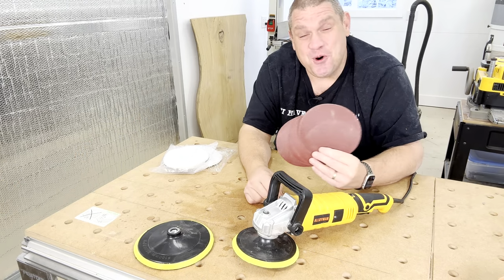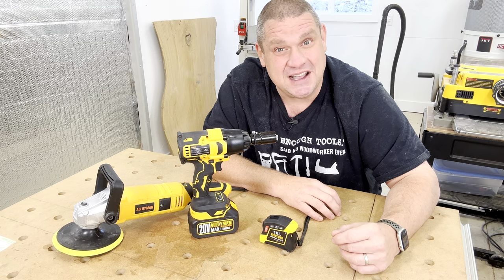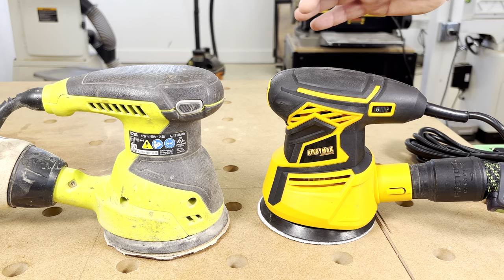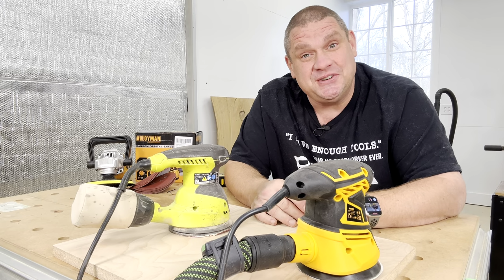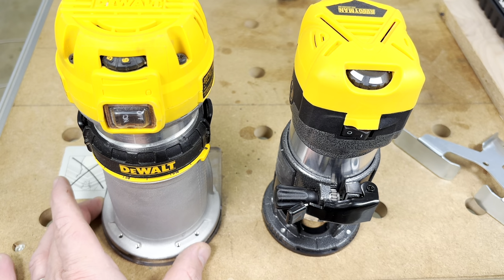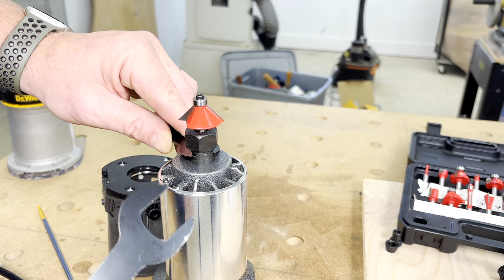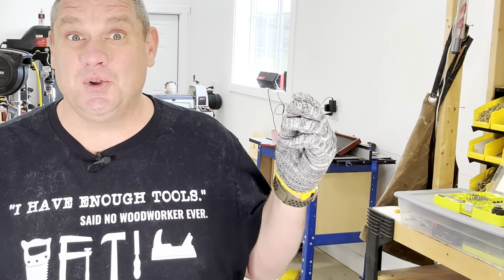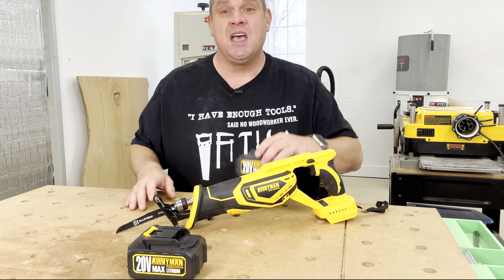Unheard of Brand, Unbelievable Results: Testing 3 New Tools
If you're looking for an affordable power tool brand for your woodworking shop, you've come to the right place. In this video, I'll be testing three new Alloyman tools: the Router, the Reciprocating Saw, and the Orbital Sander.

Each tool has its own unique benefits and I'll be showing you how to use them in your woodworking shop. Tune in to find out which tools get the win and which tools fail miserably.  Watch this video to see how the Allowman Tools Router, Reciprocating Saw, and Orbital Sander faired for this bargain based tool brand.

Chapter List:

00:00 - Introduction
01:00 - Review of Sander, Impact Wrench and Digital Tape Measure
03:43 - Alloyman Orbital Sander
08:01 - Alloyman Palm Router
11:18 - Alloyman Reciprocating Saw
13:57 - Closing

- Alloyman Car Polisher
- Alloyman 2 in 1 Digital Tape Measure
- Alloyman Impact Wrench
- Alloyman 5'' Orbital Sander
- Bosch Orbital Sander
- Ryobi Orbital Sander
- Festool CT 26 Vacuum
- Alloyman Palm Router
- DeWalt Palm Router
- Alloyman 20V Cordless Reciprocating saw

Major Tools:
Jet Bandsaw
Nova Voyager Drill Press
SawStop 3HP
DeWalt Table Saw
Festool Kapex
Dewalt Compound Miter Saw
Jet 8'' Jointer
DeWalt Thickness Planer
Shelix Cutterhead for DeWalt Planer
DeWalt Router
Bosch 2.25HP Router (In Router Table)
Kreg Router Table
Kreg Router Lift
Festool Cordless Track Saw
Festool Router
Festool Carvex
Shaper Origin
Shaper Workstation

Measuring/Marking
Woodpeckers 642 Square
FatBoy Pencil
Woodpeckers TS 32 T-Square
Paolini Pocket Rule
1-2-3 Block

Finishing/Sanding
Festool 5'' Sander
Festool 6'' Sander
Rigid Oscillating Belt/Spindle Sander
Jet 1632 Drum Sander

Joinery
Self Centering Dowling Jig
Kreg Pocket Hole Jig
Festool Domino Joiner

Drills/Drivers/Nailers:
Festool Impact Driver and Drill Kit
Ryobi Brad Nailer
Festool Compact Drill

Clamps:
Bessey Pipe Clamps
Bessey 12'' Quick Clamps
Bessey 12'' F-Style Clamps
Corner Clamp
6'' Jorgensen EZ Hold Quick Clamps
Sjobergs Smart Vise

Safety
Milescraft Grabber Plus
Milescraft Grabber Pro
Jessem Stock Guide
Push Sticks
Bow Featherboard
BiFocal Safety Glasses
Remote Switch For Dust Collector